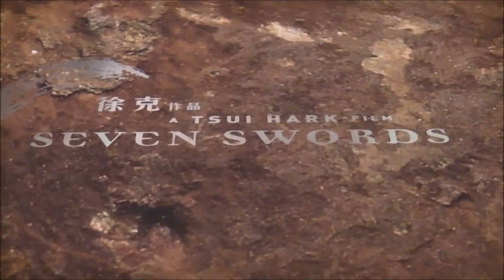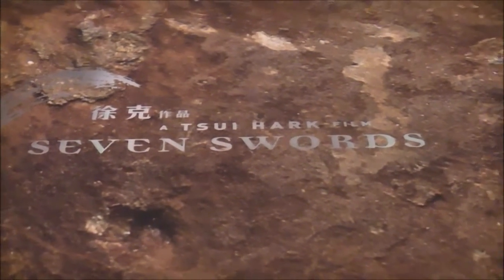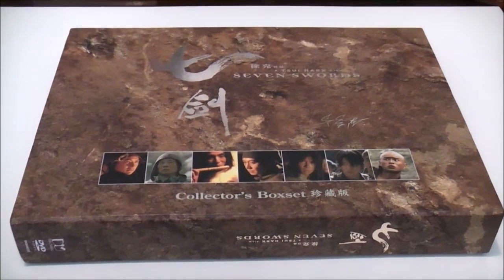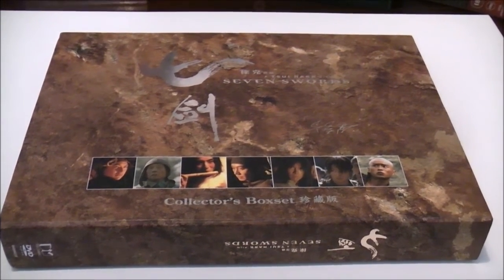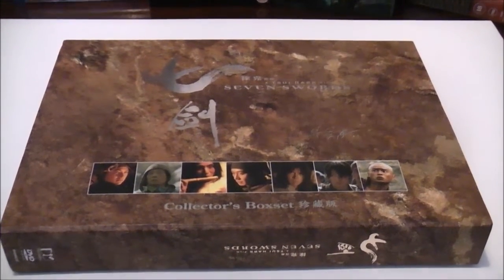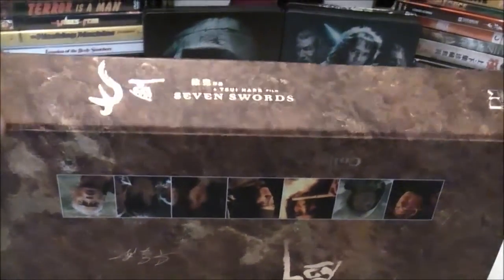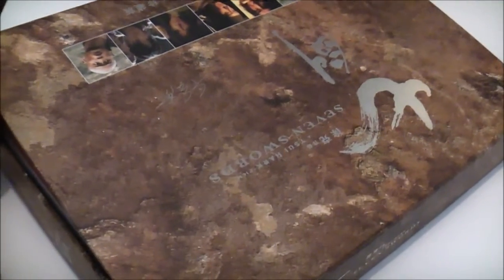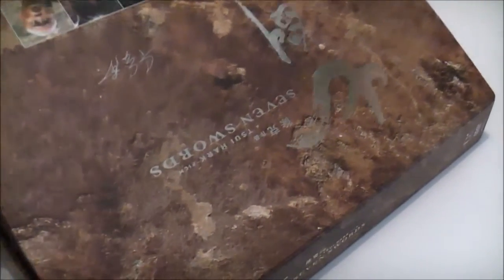Tsui Hark's SEVEN SWORDS DVD COLLECTORS BOX SET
Hong Kong Wuxia Fantasy Action Epic Seven Swords (2005) In A Superb Three DVD Collectors Box Set With Individual Miniature Steel Cast Replica Swords. Includes The Full UNCUT 153 Minute Version Of The Film With Complete English Subtitles.